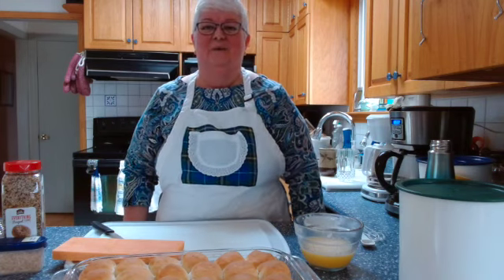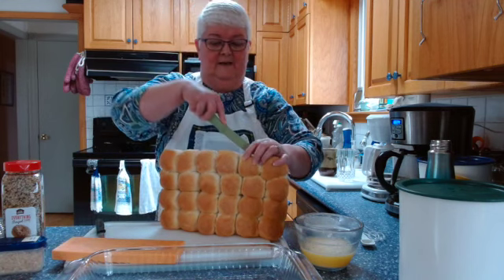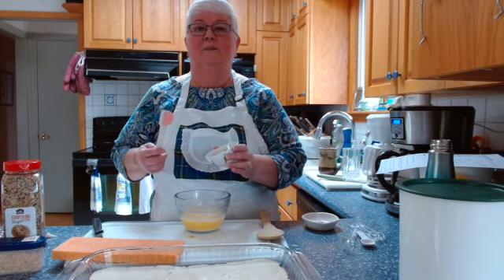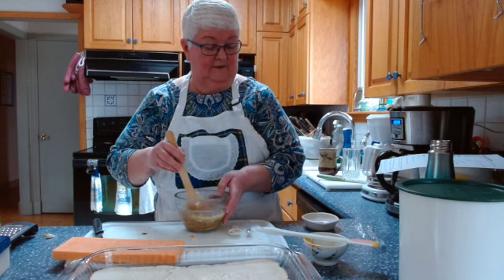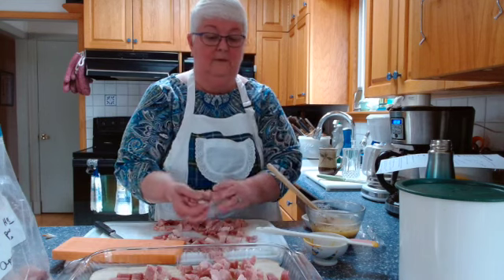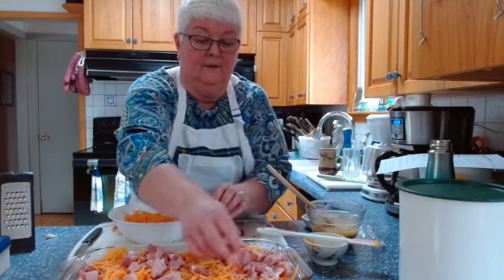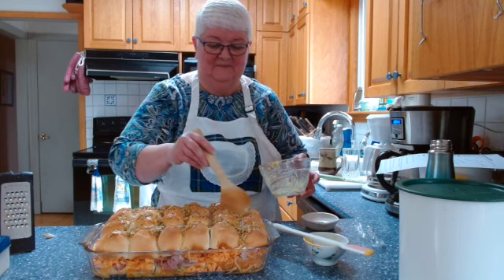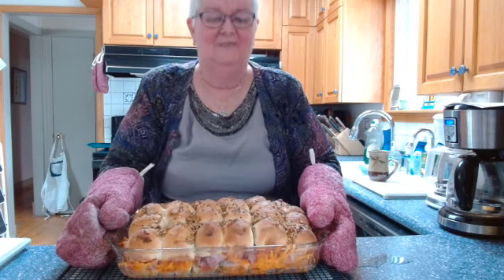Baked Ham and Cheese Sliders - Budget Friendly!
Something new to try with your left over Easter ham.  One pound of ham (454 gm) yields 24 mini sliders.  Yummy. Best served hot out of the oven. Rolls are a batch of roll dough from the bread machine recipe follows:
Baked Ham and Cheese Sliders

Bake in a preheated 350°F (175°C)
About 20 minutes
Makes 24 sliders

Ingredients

3/4 cup (185 ml) melted butter
1 1/2 Tablespoons (23 ml) prepared mustard (or Dijon mustard)
1 1/2 teaspoons (7 ml) Worcestershire sauce
1 1/2 Tablespoons (23 ml) Everything bagel (or use poppy seeds)
1 Tablespoon (15 ml) dried minced onion
24 mini sandwich rolls (buns)
1 pound (450 gm) baked ham (use chopped up left over ham)
1 pound (450 gm) grated old cheddar cheese (or Swiss cheese or other cheese that melts well)

Using my bread machine I made a batch of roll dough - check out my Bread Machine Recipes for my Dinner Rolls with Bread machine Assistance - and then I weighed it on my kitchen scale.  I then divided this weight by 24 and made 24 mini buns.  I baked them in a 9”x13” (23 cm x 34 cm) baking dish - this is the same pan I used to make the baked ham and cheese sliders.  Or you can buy premade bread dough or 24 pre baked mini buns.

Preheat oven to 350°F (175°C). Grease a 9”x13” (23 cm x 34 cm) baking dish.

Mix butter, mustard, Worcestershire sauce, seeds, and dried onion in a bowl.

Separate the tops from the bottoms of the rolls: arrange the bottom pieces in the prepared baking dish.  Layer about 1/2 of the ham onto the rolls, then 1/2 of the cheese, top with the rest of the ham and then the cheese.  Place the tops of the rolls onto the sandwiches.  Pour the melted butter mixture evenly over the rolls - scrape out all the contents of the bowl onto the roll tops.  Bake in a preheated 350°F (175°Cº) oven until the rolls are lightly browned and the cheese has melted, about 20 minutes.  Cover the rolls with foil if desired to prevent the tops from getting too brown.  Slice the rolls into individual rolls through the ham and cheese filling and serve hot.